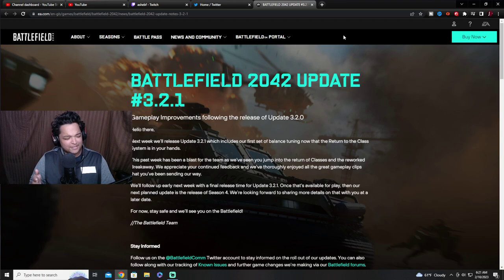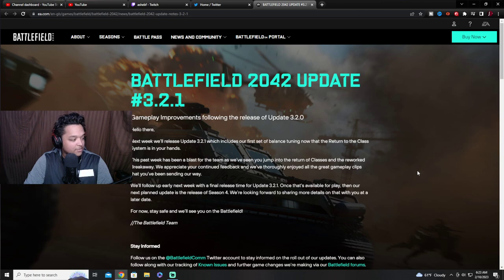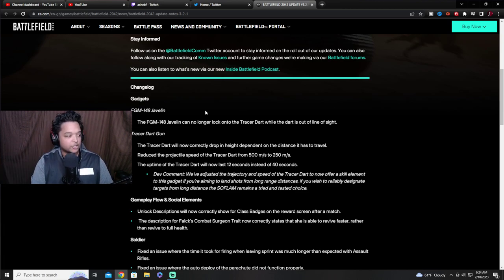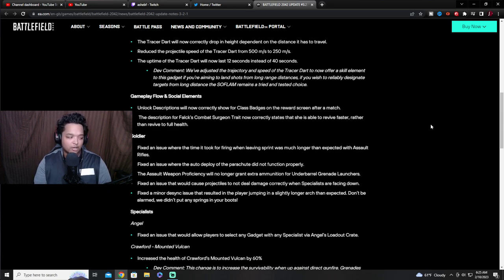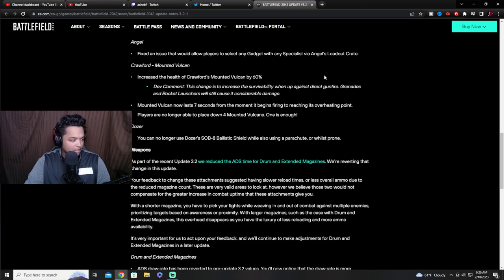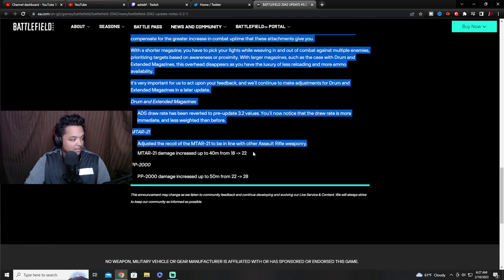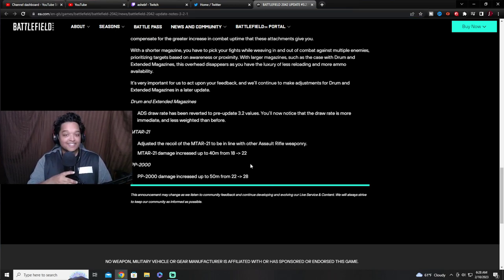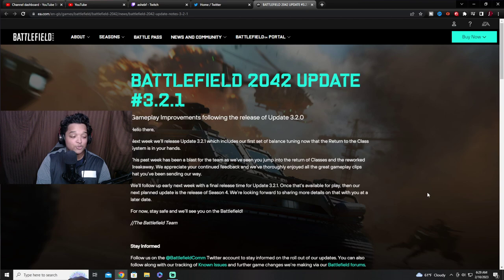Battlefield 2042 Update 3.2.1 HOTFIX Patch Notes Are HERE ALREADY!?!?!?